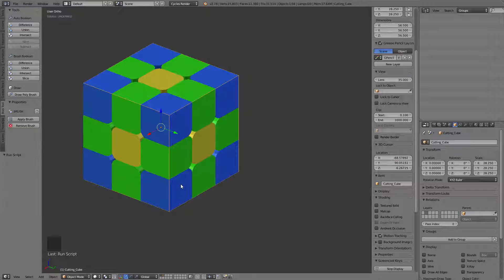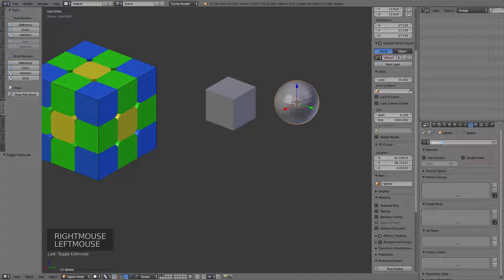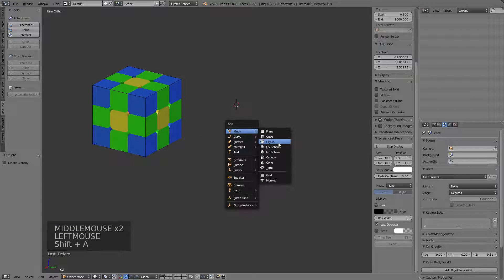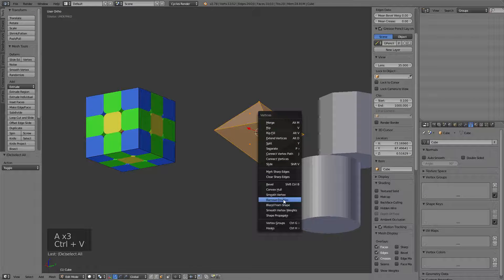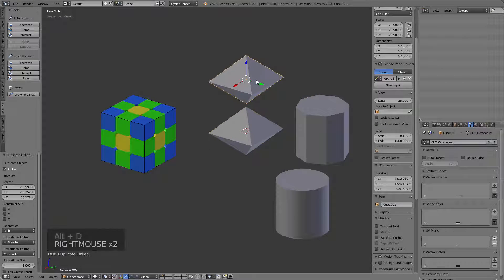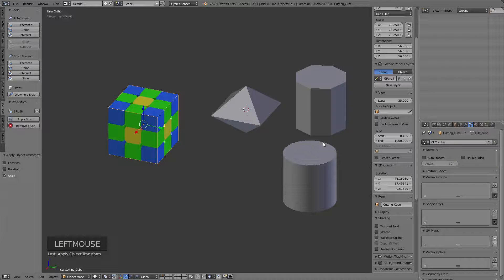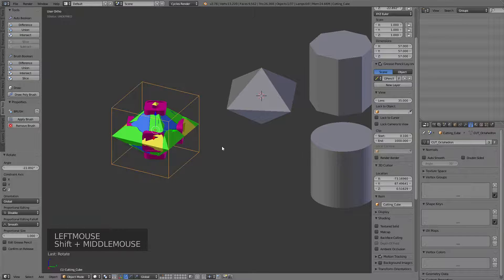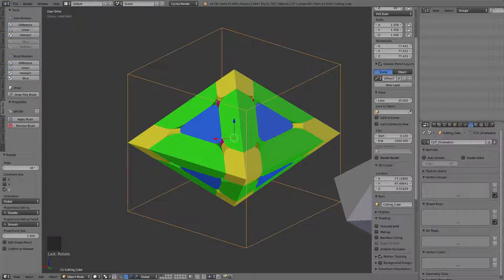Designing 3d Printed Puzzles part 11 of 11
In this final video of the series, I cover how to easily change the cutting shape.

Here is a .blend file that is the result of these tutorials.

Update: 02/17/20 I have re-uploaded the tutorial file so it should be good for a few more months. This file was created before Blender 2.8, so many things in this file are outdated in the current build of Blender. (Currently version 2.82 as I write this) I hope to revisit this tutorial series and update the information to work better with post- version 2.8 Blender in the near future.